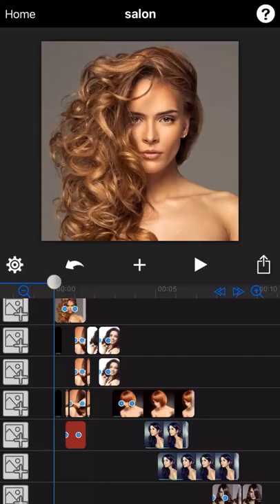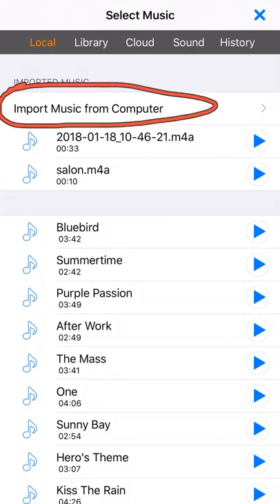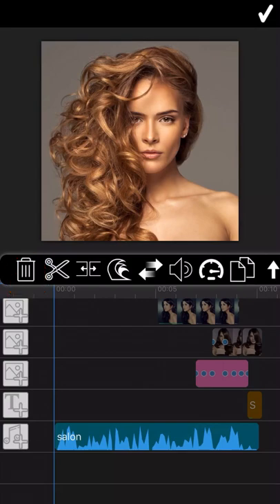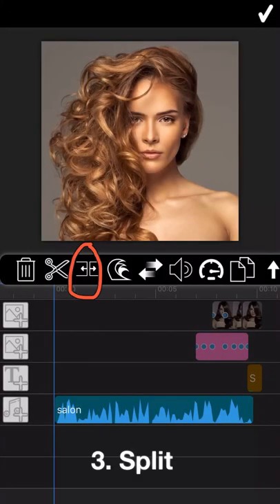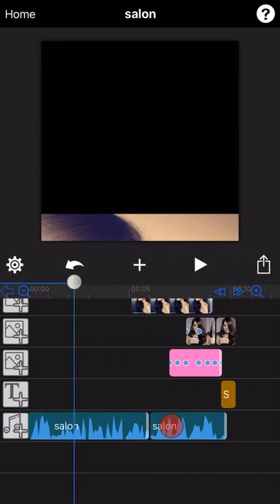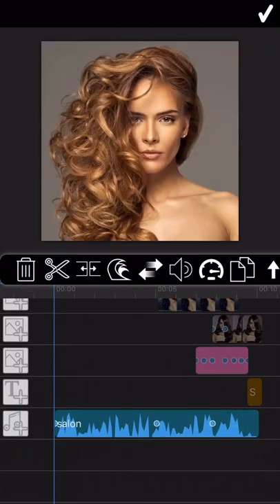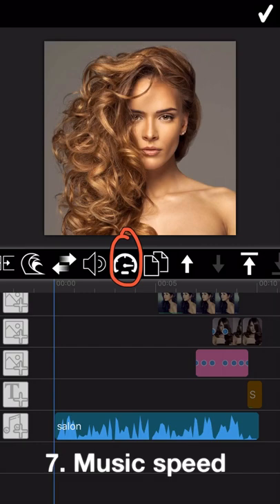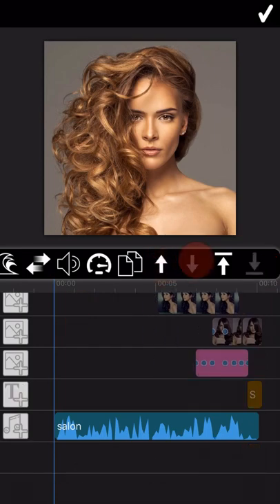How to add music and edit music?